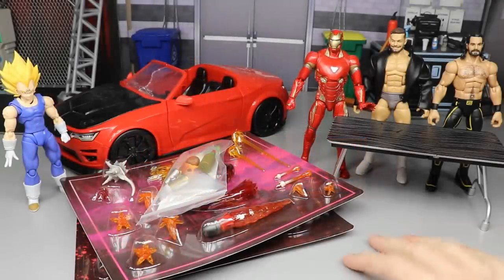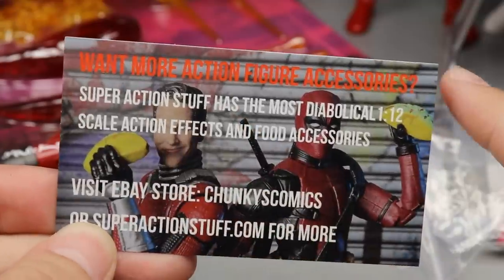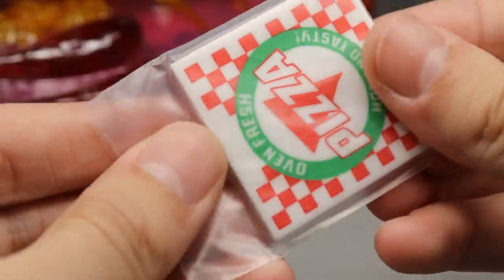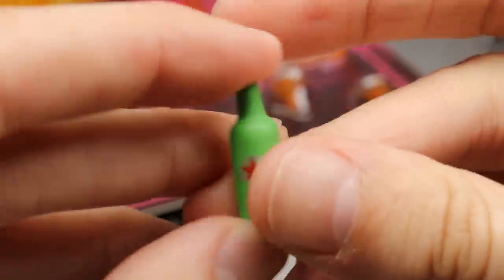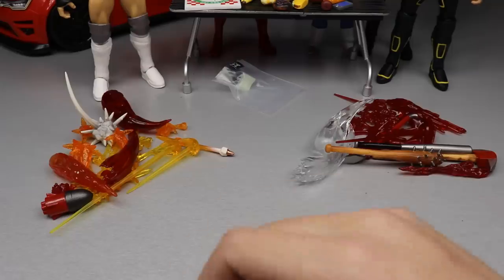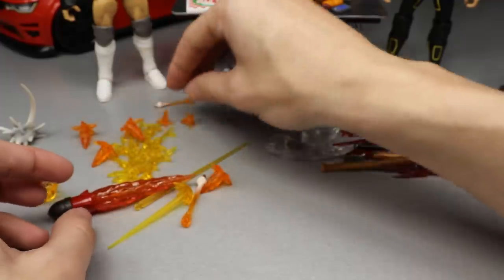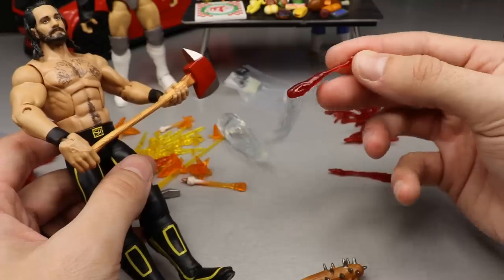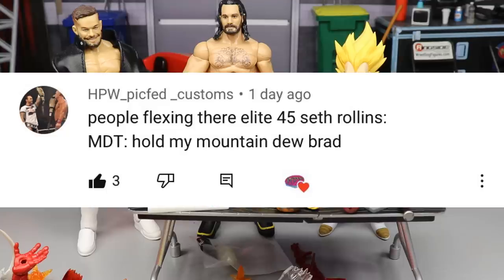NEW WWE FIGURE WEAPONS & ACCESSORIES! + WHERE TO GET THEM!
WWE action figures 2021 new wwe figure weapons accessories
WWE figure weapons collection wwe action figure accessories wwe figure backstage arena wwe figure arena wwe figure ring action figures weapons for action figures effects for action figures marvel legends wwe elite figures